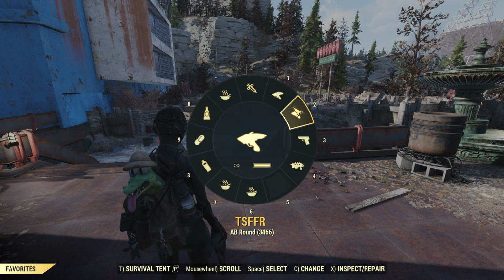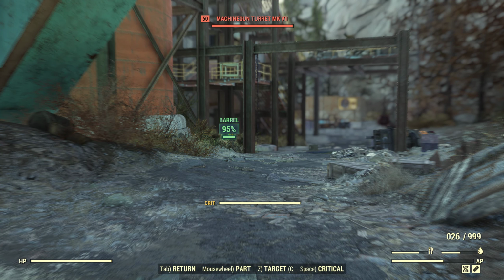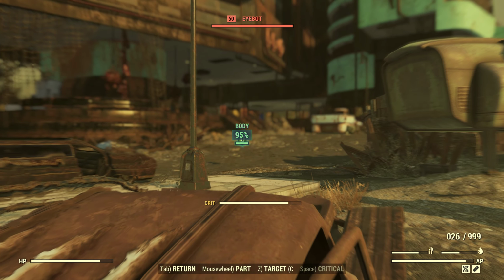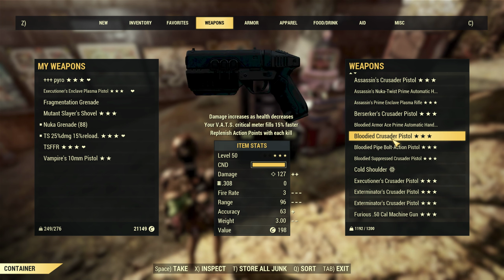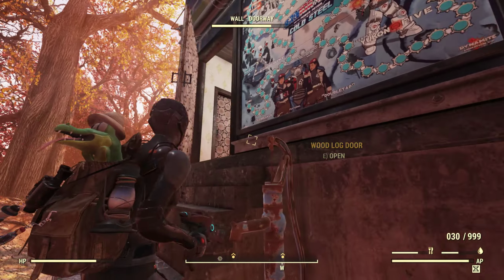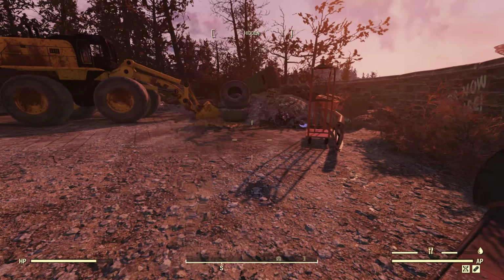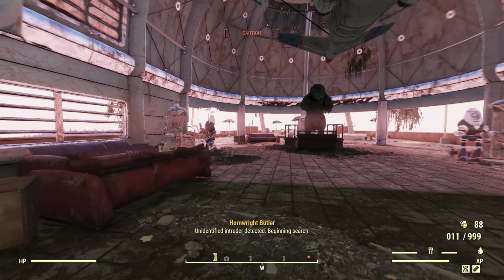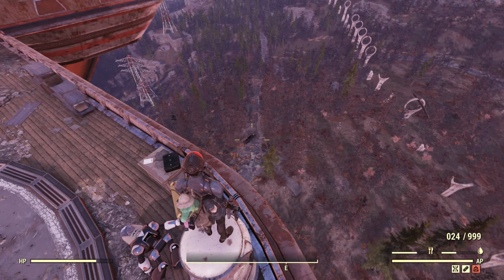Fallout 76: Alien Weapons & Poison Mod.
Hello guys and girls and welcome to FoxyRaven-TV. Today i will be testing out alien blaster and disintegrator with poison mod on them to see if there is a problem with the damage agenst robot type enemies. Enjoy!

A sub and a like is always appreciated :)

Thanks for the 550+ Subs guys and girls, you are amazing :)